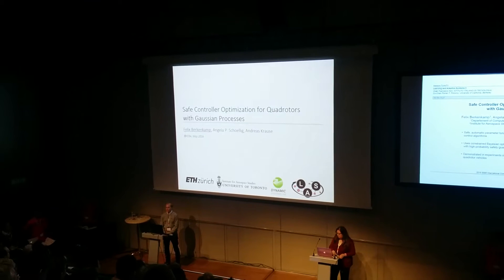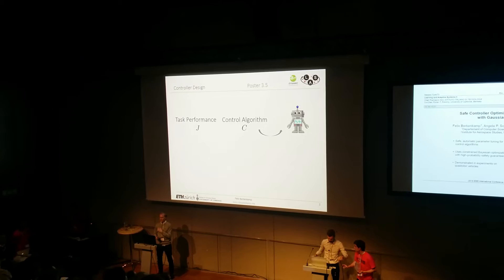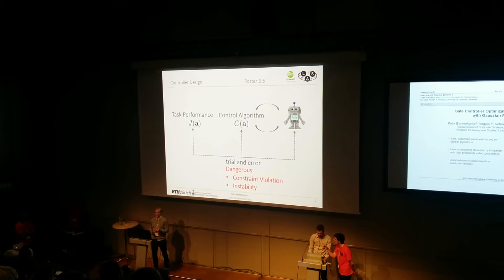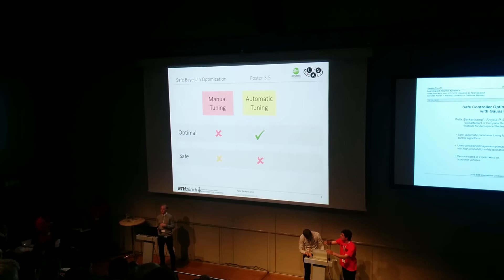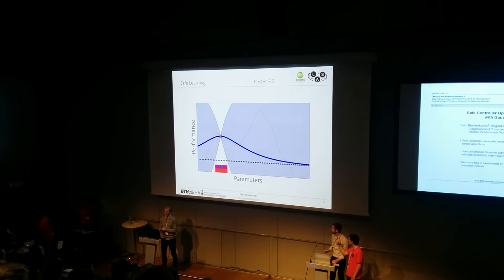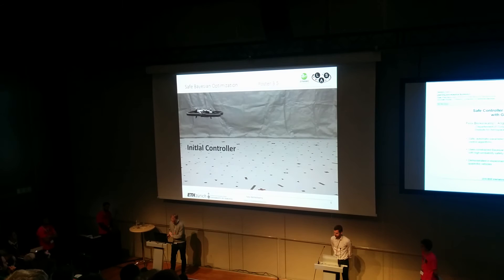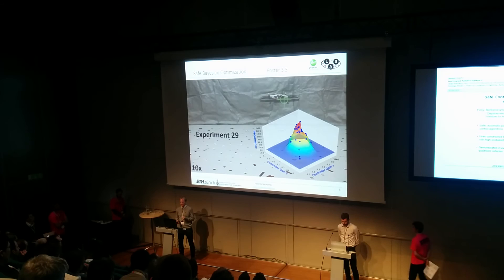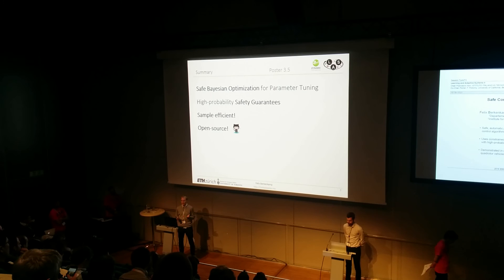3-min Research Pitch on Safe, Automatic Parameter Tuning for Robotics (ICRA 2016)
by Felix Berkenkamp, Angela Schoellig, Andreas Krause